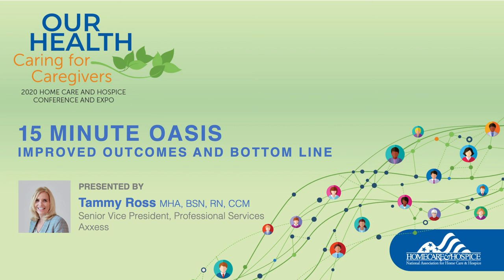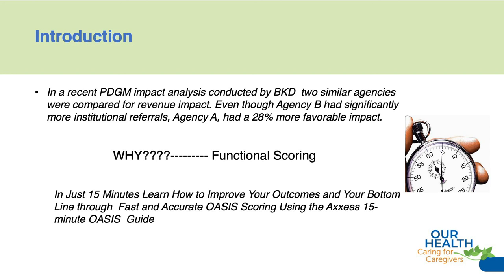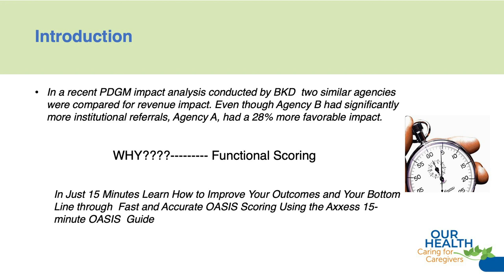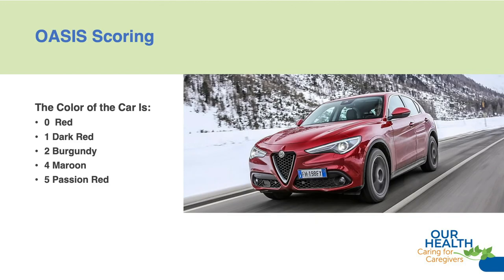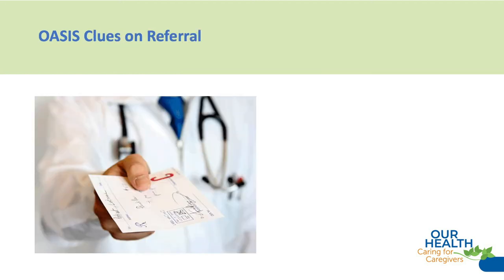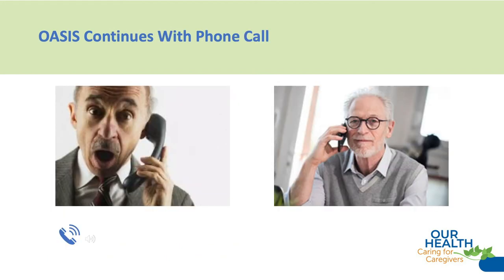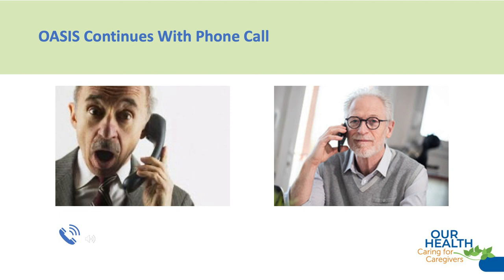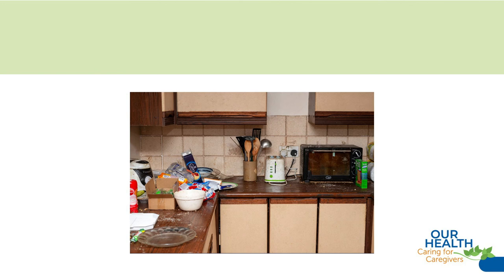Axxess | 15-Minute OASIS: Improved Outcomes and Bottom Line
Axxess Senior Vice President of Professional Services Tammy Ross, RN, BSN, MHA, CCM, shows how clinicians can complete an OASIS assessment in 15 minutes. This walk-through presents an example with a realistic, patient-centric approach.